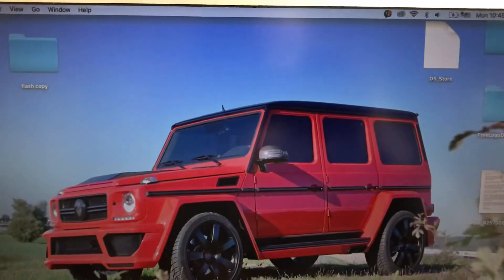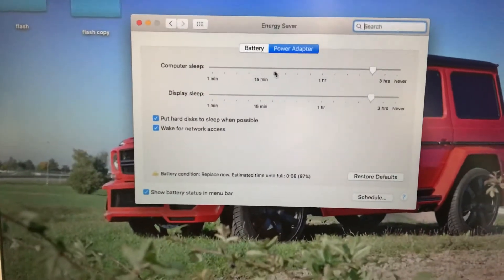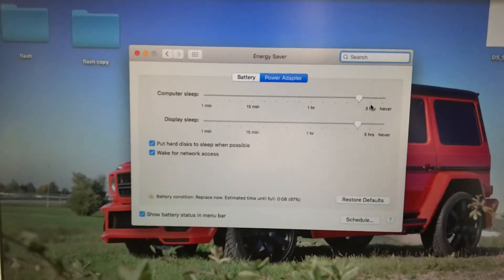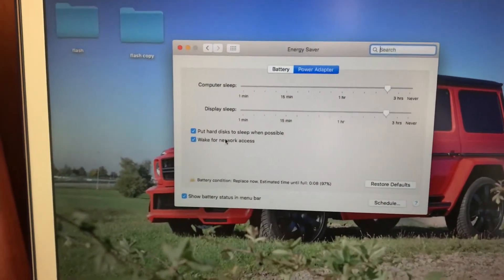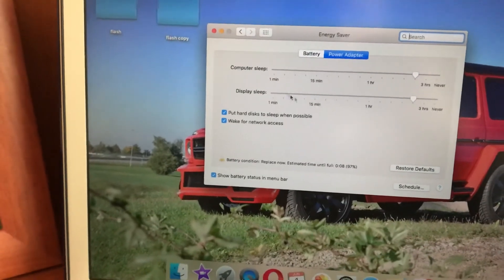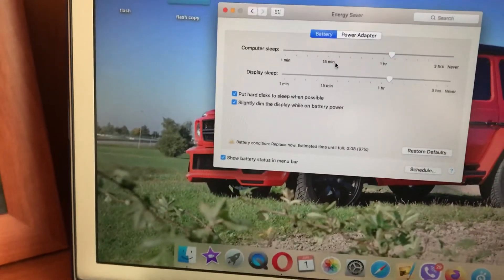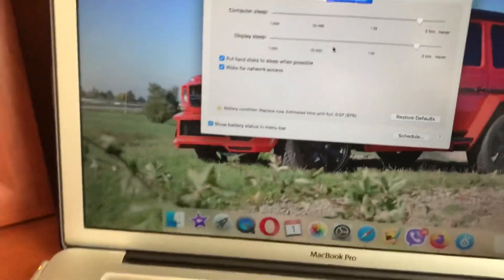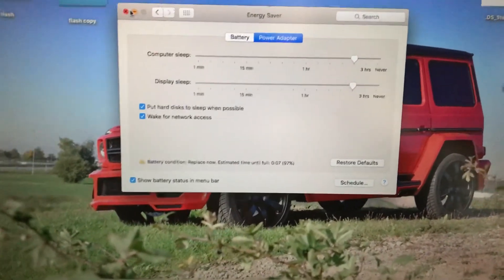How To Open Energy Saver Preferences In MacBook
If you don’t know How To Open Energy Saver Preferences In MacBook, this video is for you.